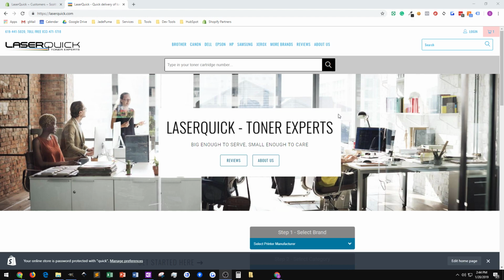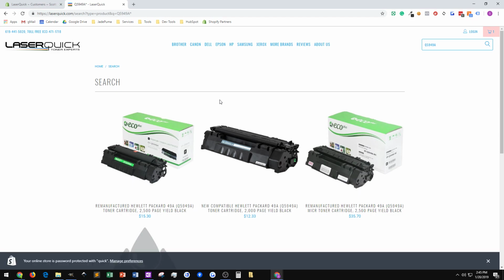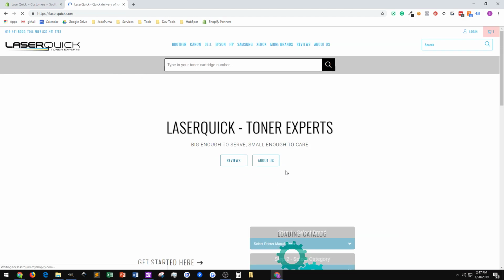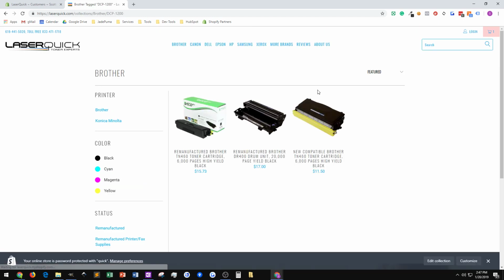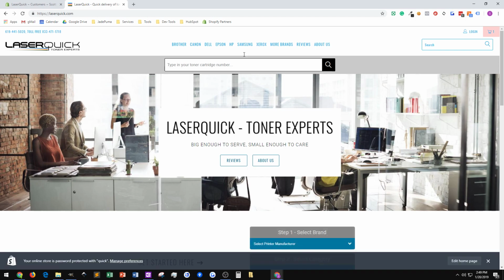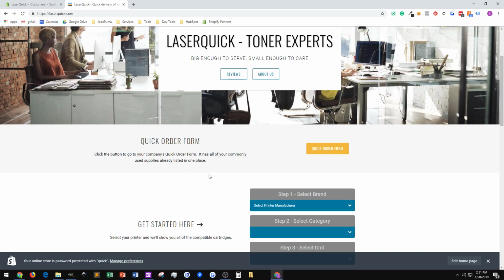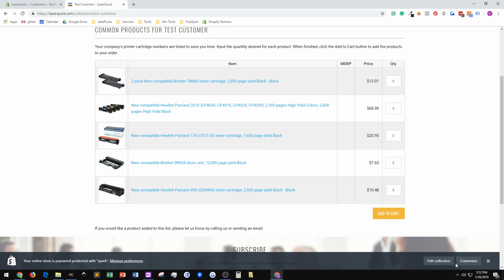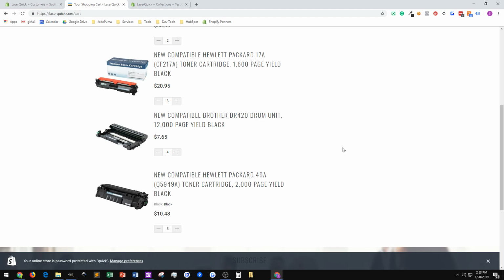LaserQuick Walkthrough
Here's a walkthrough of the Shopify store that we built for LaserQuick using the Turbo theme.